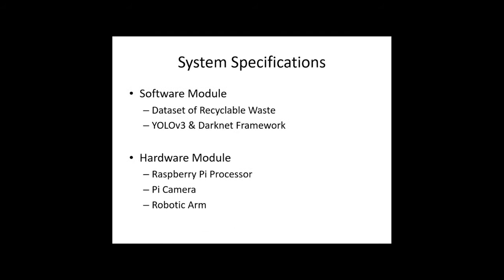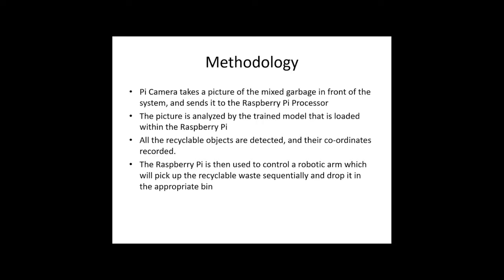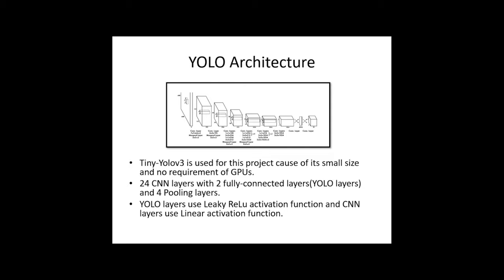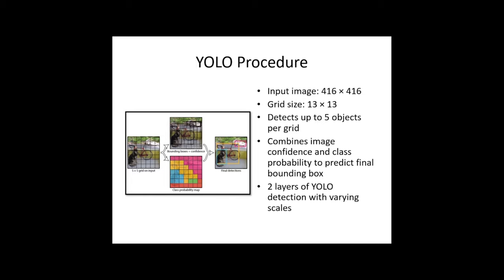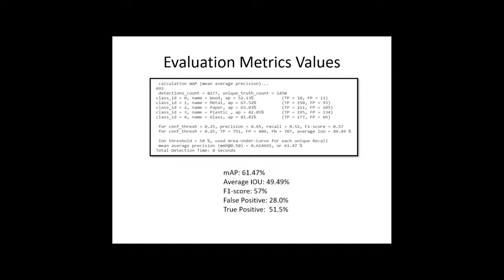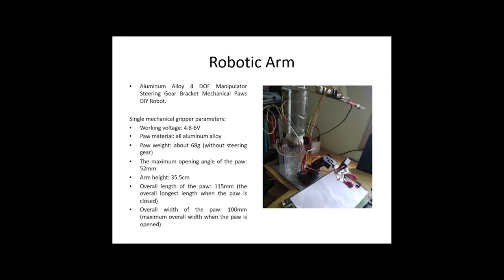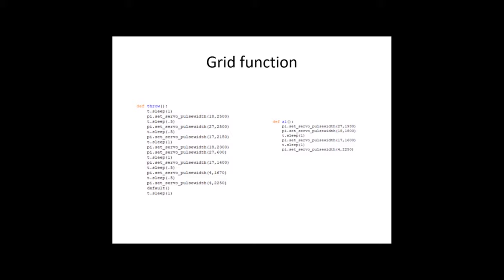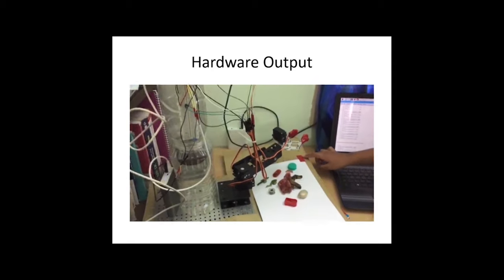GARBAGE SEGREGATION USING IMAGE PROCESSING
Garbage is now being dumped into landfills without separation or separated improperly and this has led to a major problem in waste disposal over the past decade. This decreases efficiency in the process and also contributes more to pollution. The proper disposal of waste largely impacts the environment and public health. This helps reduce hazard emissions, thereby mitigating climate change.
A model is  proposed to automatically separate garbage into recyclable and non-recyclable sections by using image processing algorithms and a robotic arm to physically separate the waste into separate bins.
Previous works in this topic have included methods that have tackled the challenge by using proximity sensors or using image processing algorithms that only focused on a single object at a time which would be inefficient and time consuming.
This mode processes an image of the garbage in front of the robotic arm and simultaneously identifies the recyclable objects at once using a Convolutional Neural Network (CNN) called You Only Look Once (YOLO), then systematically disposes of the waste into the respective bin. The model achieved a Mean Average Precision (mAP) of 61.49% with a maximum detection time of 300 milliseconds.